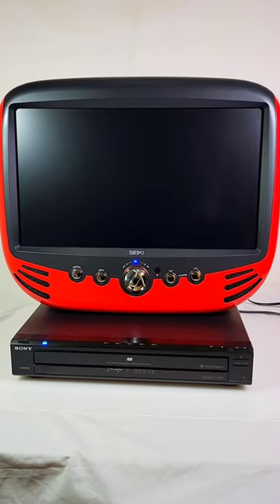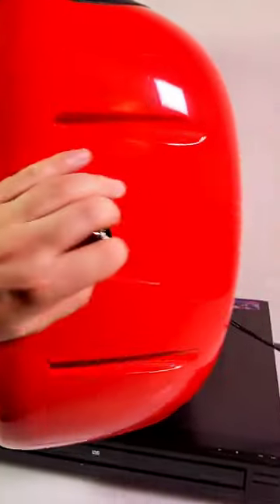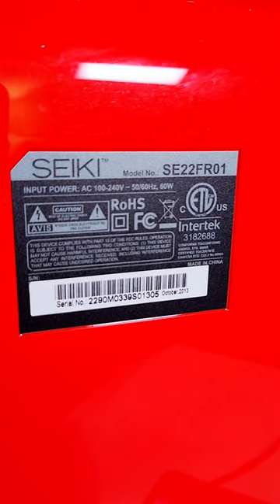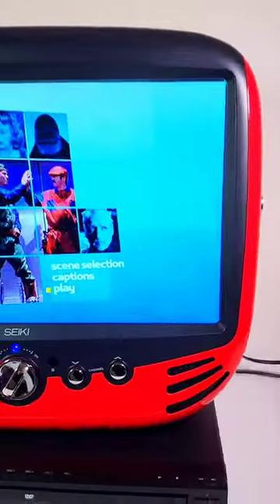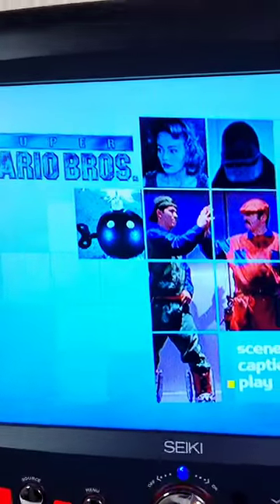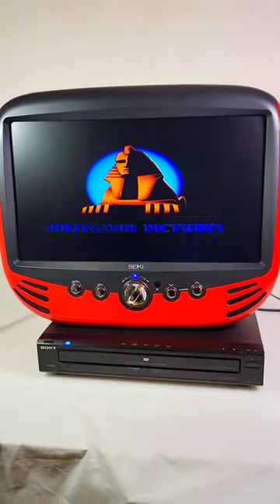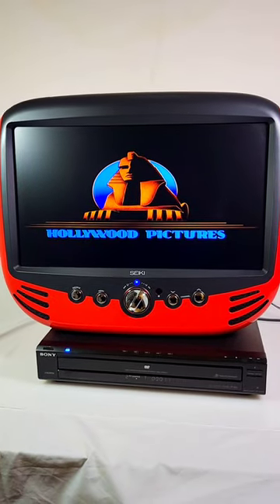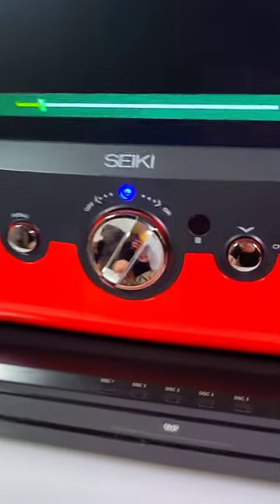Unique LCD TV is Fat Like a CRT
This is cool Retro Style 22" HD TV by Seiki!